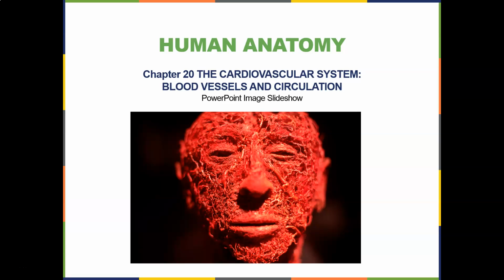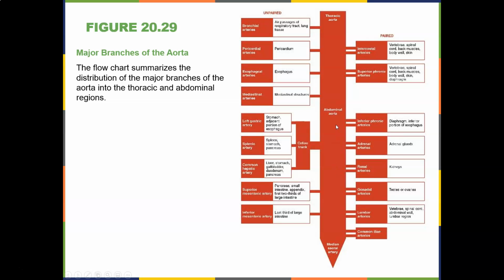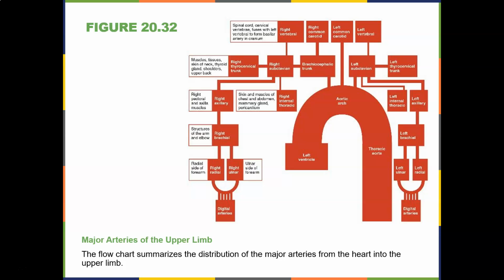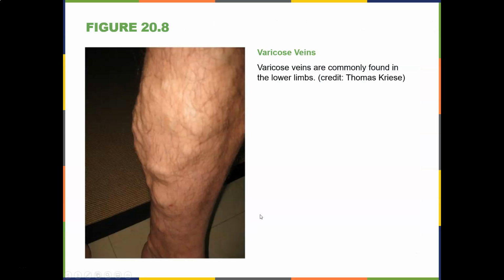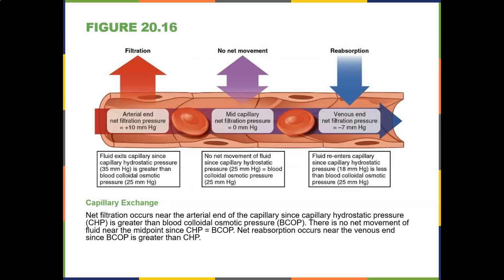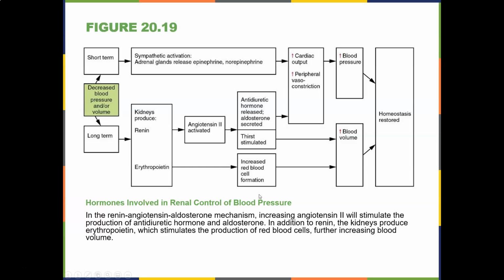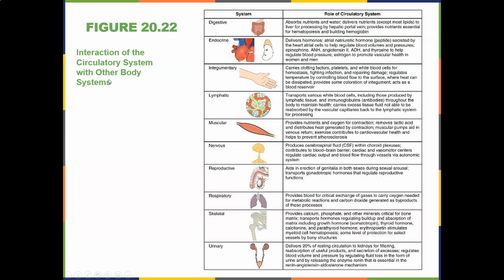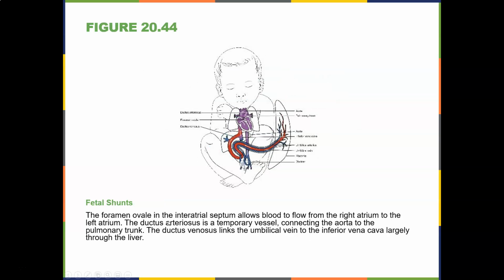Human Anatomy Ch 20 Blood Vessels and Circulation P2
The lecture will continue with Arterial blood flow throughout the body.  We will compare and contrast arteries, veins, and capillaries.